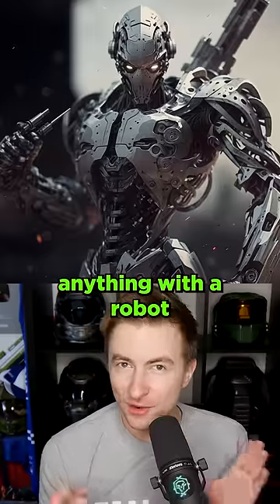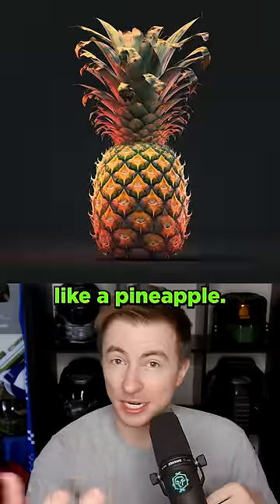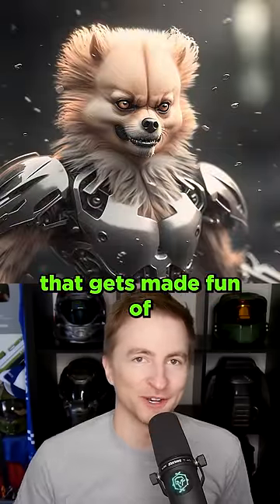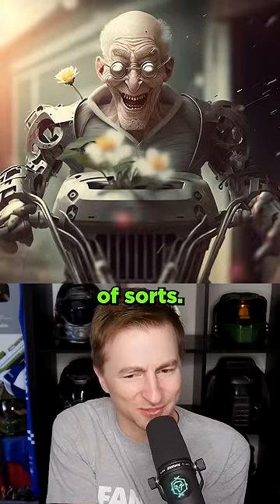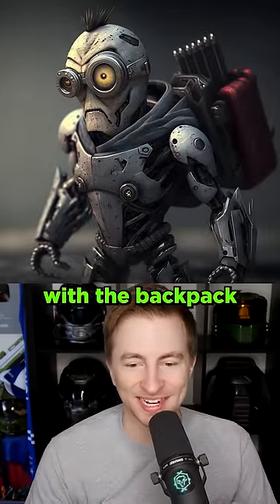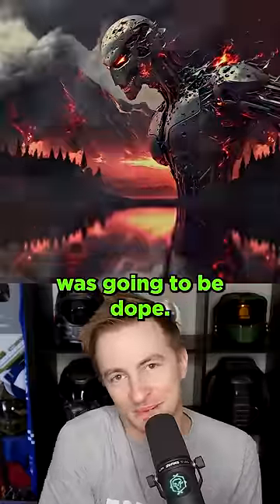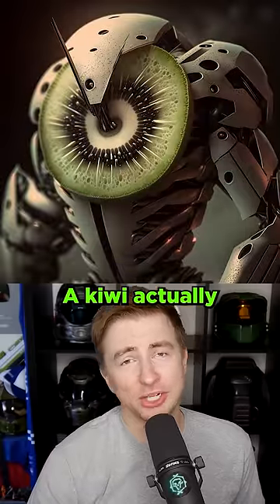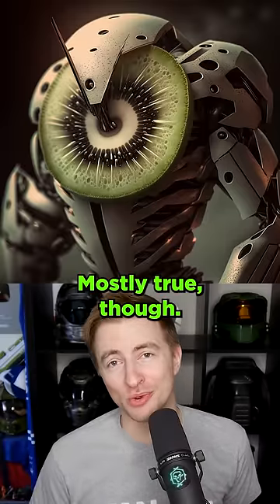Using Ai to Combine A ROBOT with Other Pictures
Does a robot combined with other pictures using Ai always look cool? Let's find out.